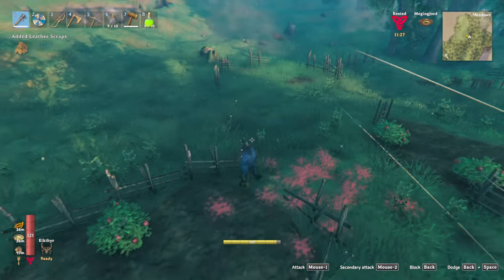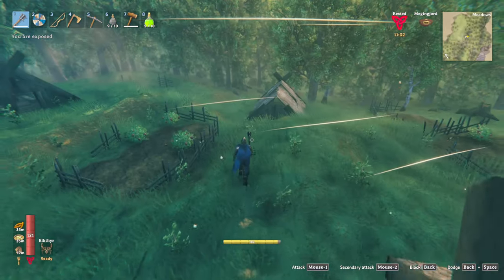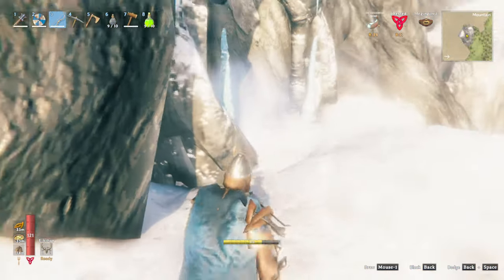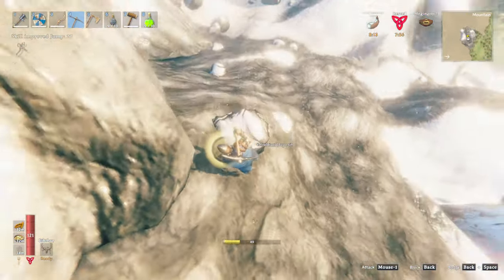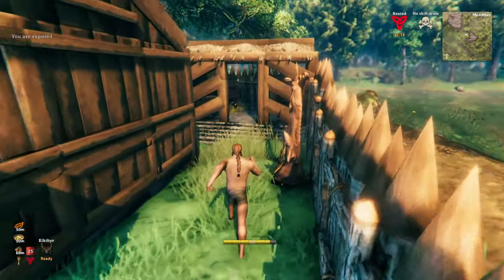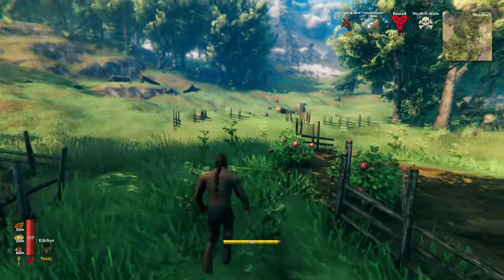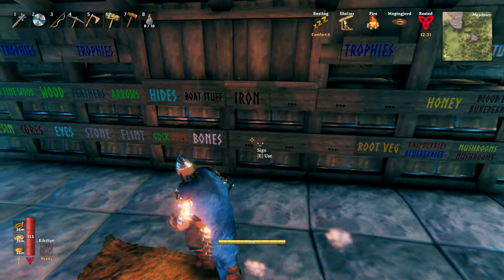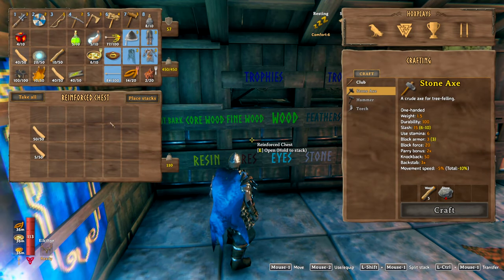Valheim : Ashlands Epi 12 - Bonemass Prep!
Quick errand for a Workbench upgrade...then off to locate Bonemass and scout the area, let the prep begin!